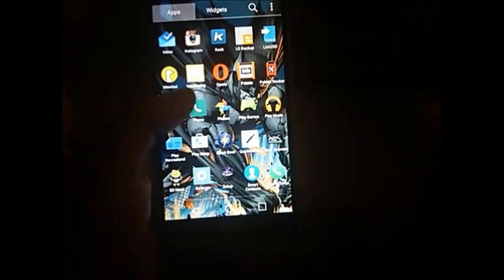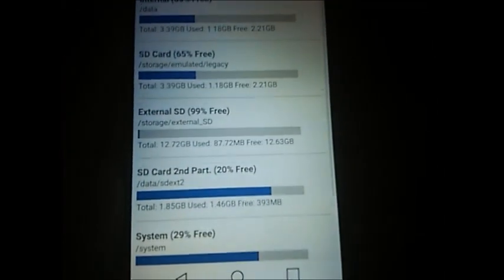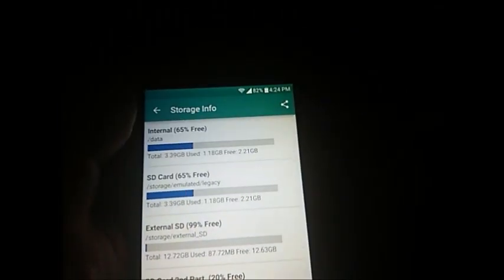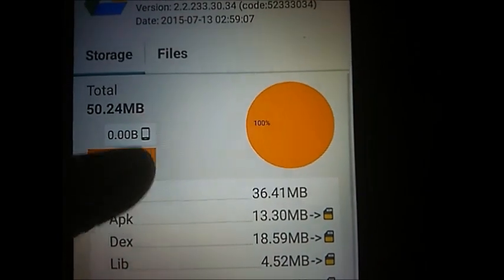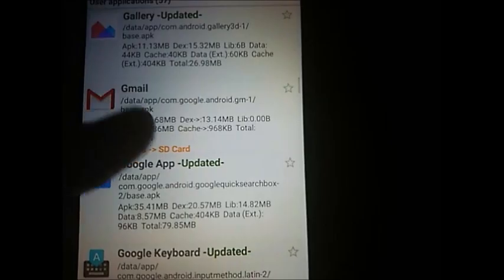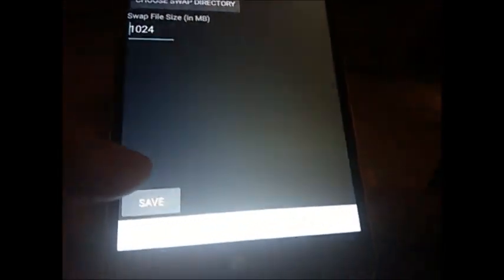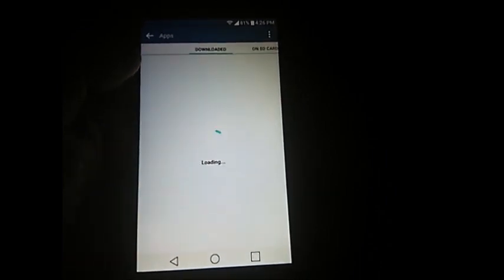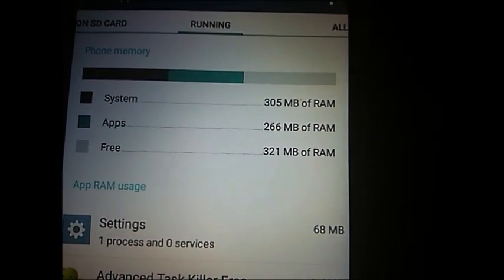LG G Stylo { Boost Mobile } ( LS 770 ) [ How to speed up performance ]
Follow my streams on:
Periscope @yourherozero
Meerkat @yourherozero

or click on support link in videos.